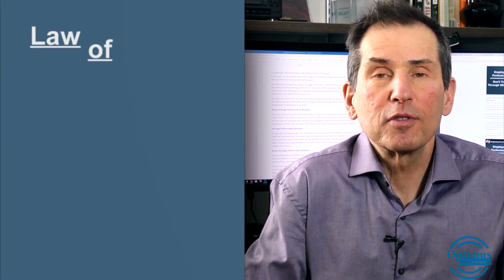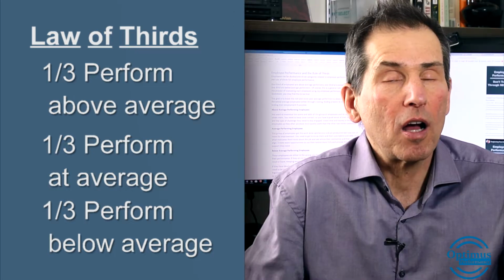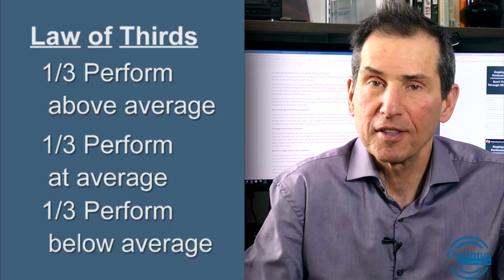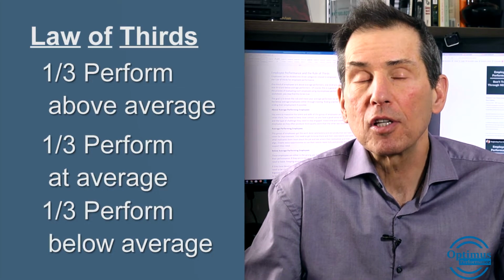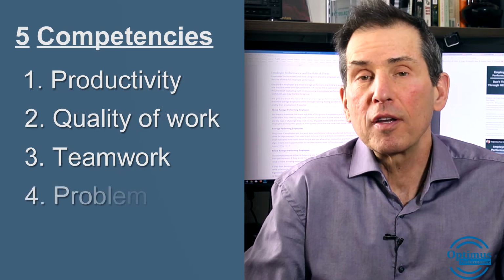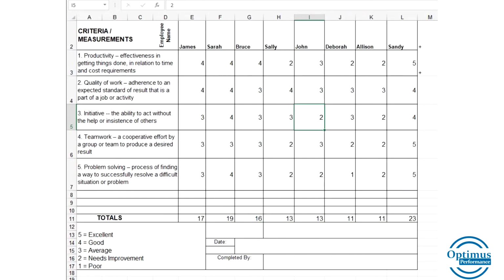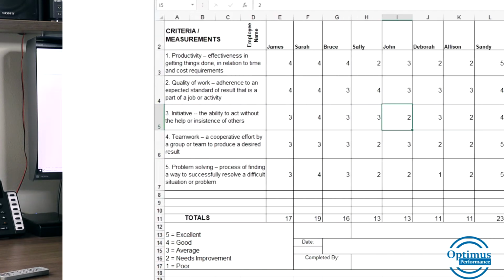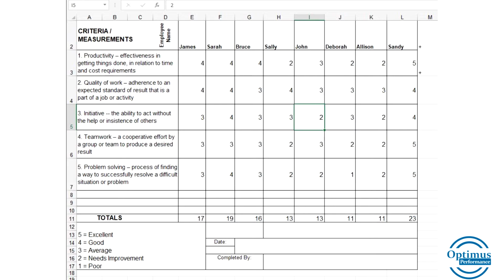Rule of Thirds for Employee Performance